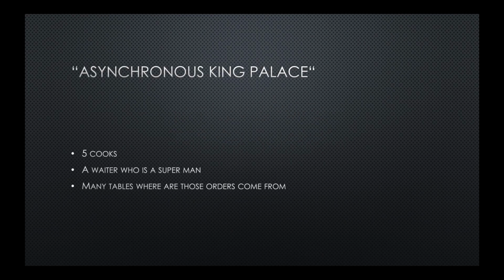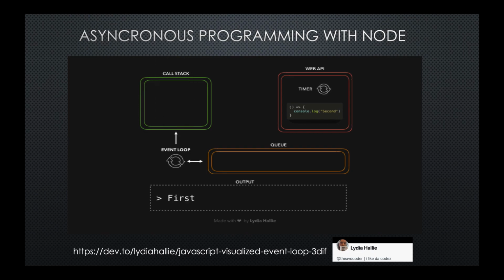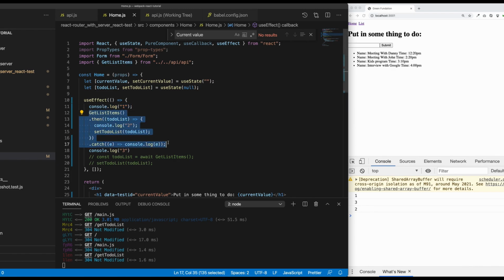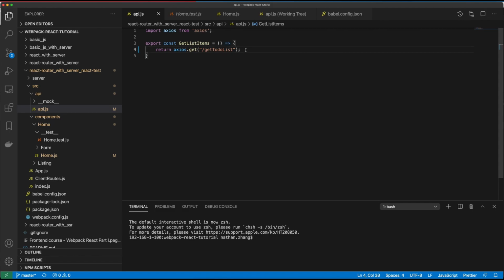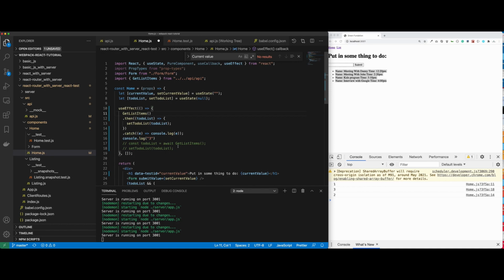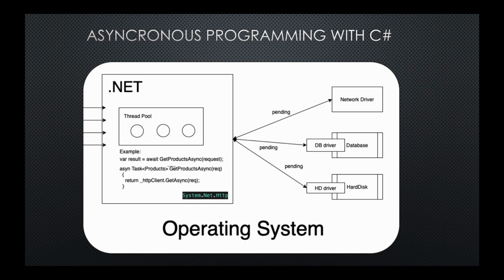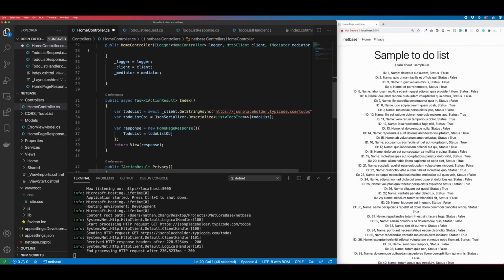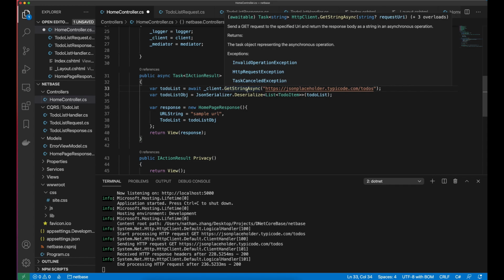Asynchronous programming : Javascript vs C#